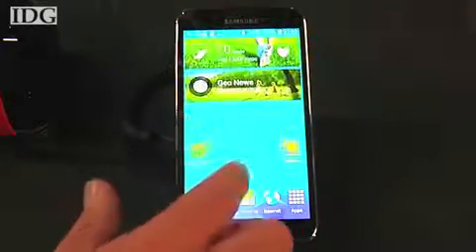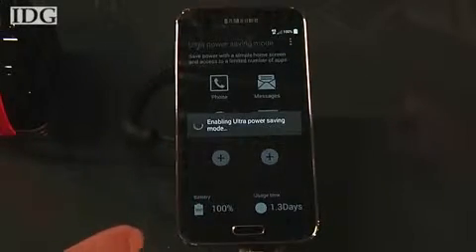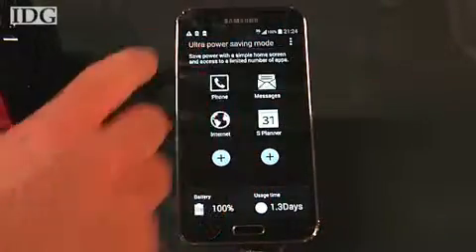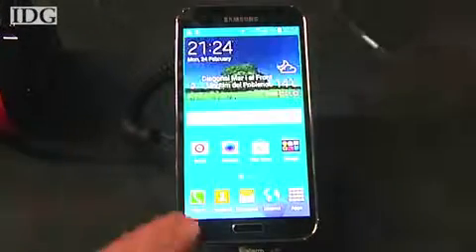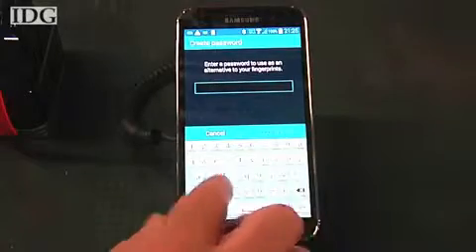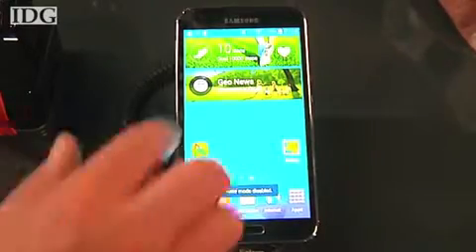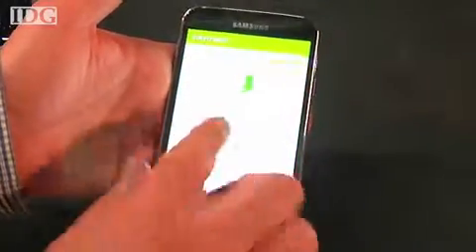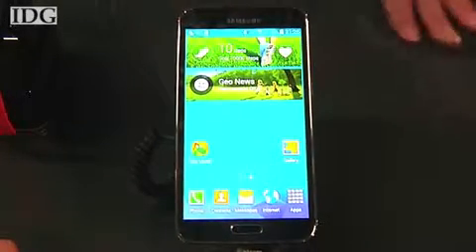10 hetaste klippen från MWC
Årets största mobilhändelse ligger nu bakom oss. Här är en sammanfattning av de mest uppmärksammade händelserna i videoform.

(Den här filmen publicerades ursprungligen i februari 2014.)